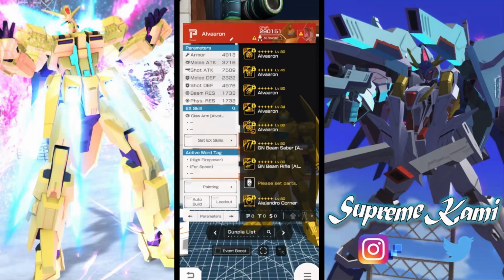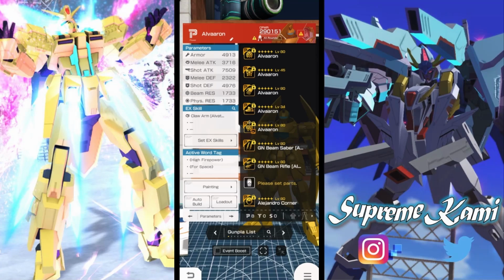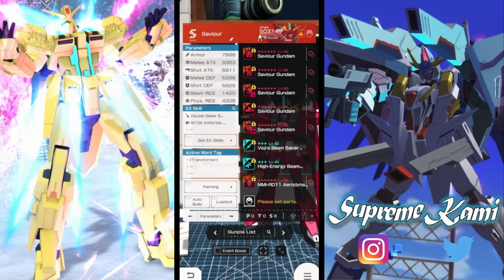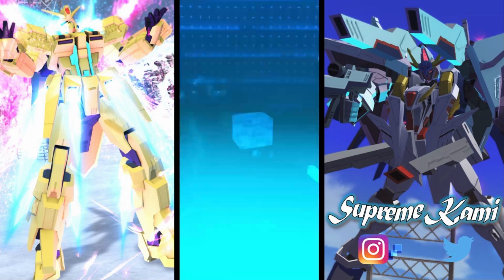I Did Not Expect These EX Skills To Perform This Well (Gundam Breaker Mobile)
February 2022 rerun welfare with alteration featuring Alvaaron, Age-3 Fortress, and Saviour Gundam